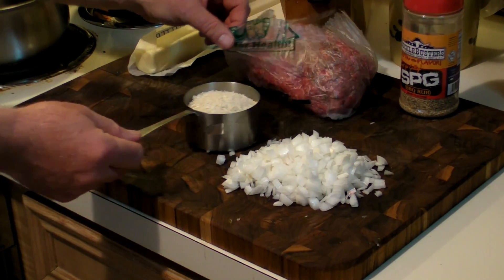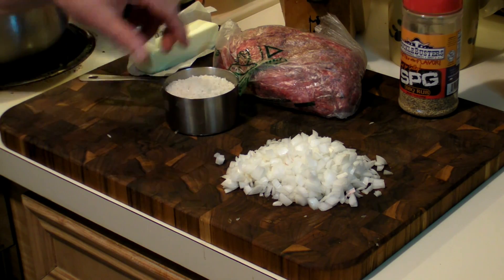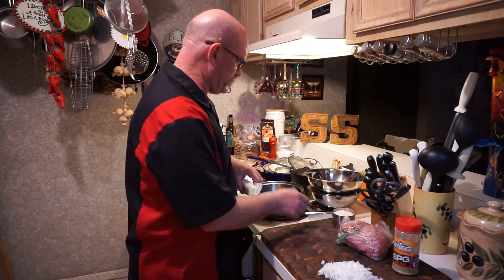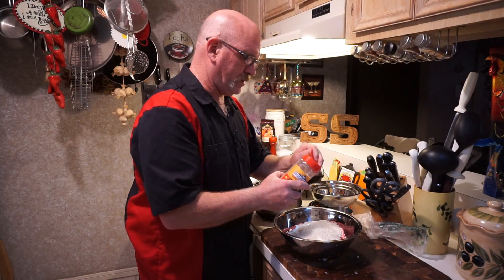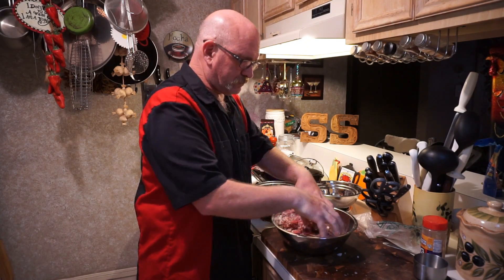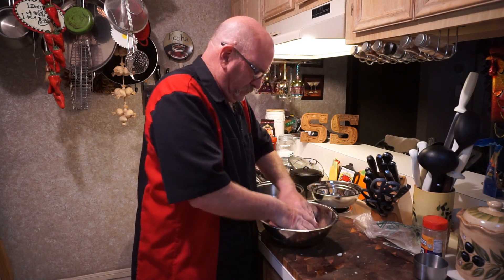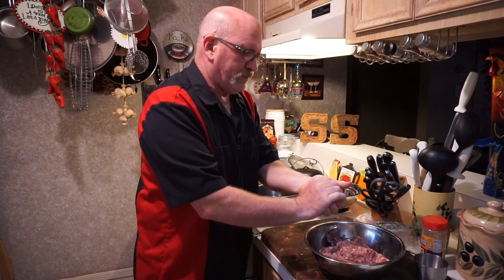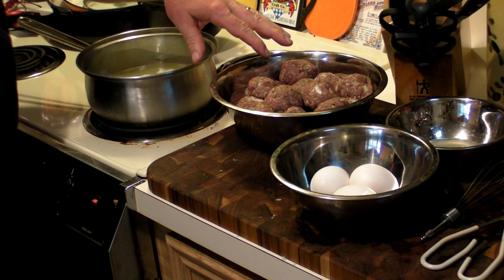How To Make Youvarlakia Avgolemono - Greek Meatball Egg Lemon Soup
This isn't my own recipe. I researched and found the best one suitable for me.

For the meatballs (youvarlakia)
500g lean minced beef (18 ounces)
¼ of a cup long-grain rice (not boiled)
½ cup parsley, finely chopped
1 medium sized onion, finely chopped
1 egg
2 tbsps olive oil
½ carrot, grated (optional)
3 tbsps fresh dill, finely chopped (optional)
1 tsp salt
a pinch of coriander
freshly ground pepper
For the egg lemon sauce
2 eggs
juice of 2 lemon
Instructions

To prepare this Greek meatball soup, start by making the meatballs (youvarlakia). Place all the meatball ingredients into a large bowl, knead the mixture squeezing the ingredients with your hand until smooth. Leave the mixture to rest in the fridge for 15 minutes. (This will prevent the youvarlakia to break up when boiled.) Form the meatballs (youvarlakia) and set them aside.
Pour into a large pan 2 ½ cups of water and bring to the boil. Turn the heat down and gently add the meatballs (youvarlakia) in the water, put the lid back on and cook for 20-25 minutes. (The water should be enough to cover the meatballs, so add some more warm water if needed)
To prepare the egg lemon sauce for the Greek meatball soup, crack the eggs into a bowl and whisk. Add the lemon juice and the flour and whisk well. Add into the bowl a ladle of hot soup and whisk quickly. Add one more ladle and whisk again until combined.
Stir in the egg lemon sauce into the youvarlakia soup and cook for 2-3 minutes over medium heat, until warm but not boiling.
Serve this extra warming Greek meatball soup, while still hot with a sprinkle of chopped parsley.